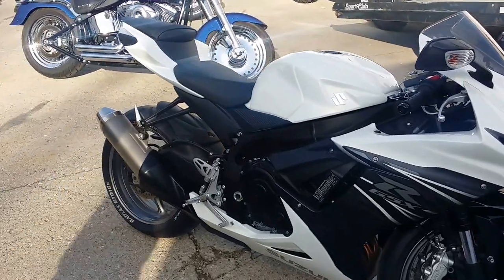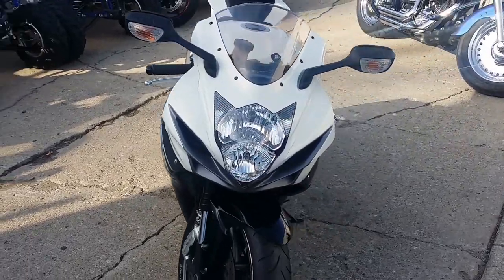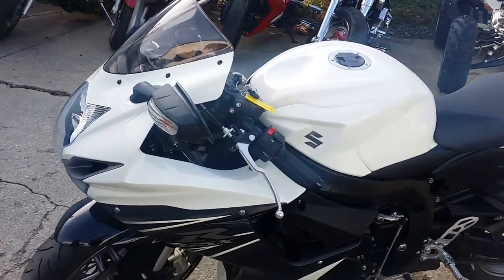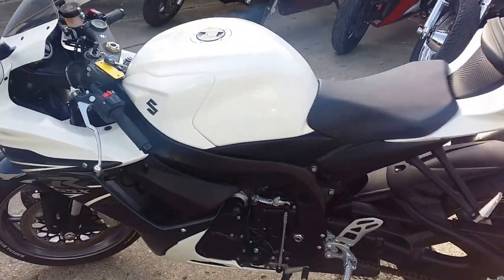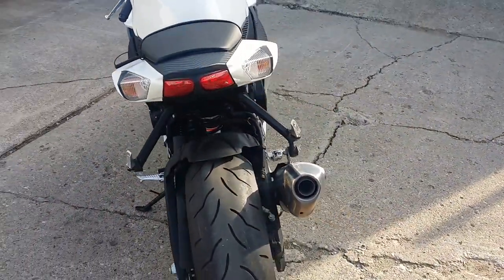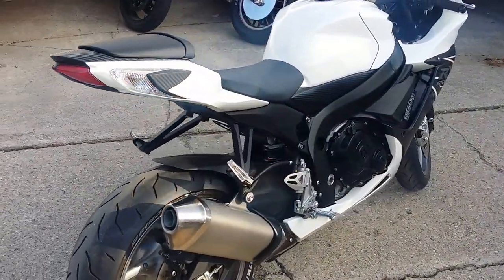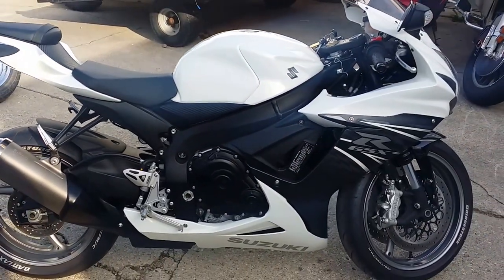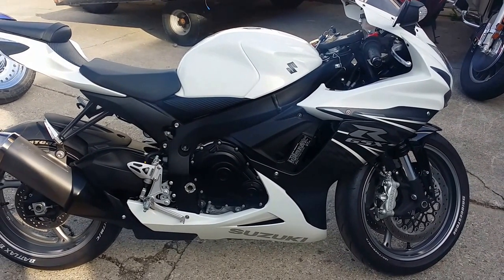2011 Suzuki GSXR600 U2689